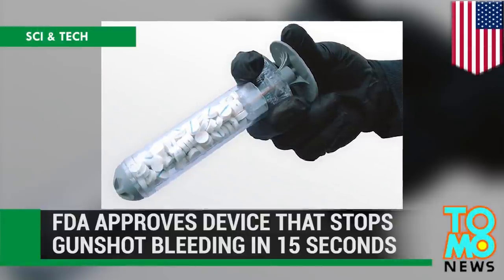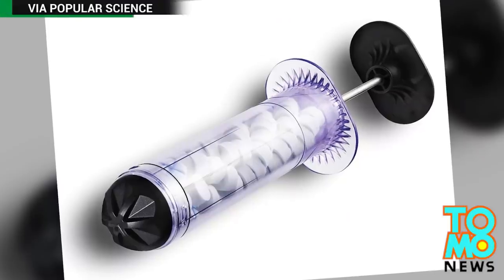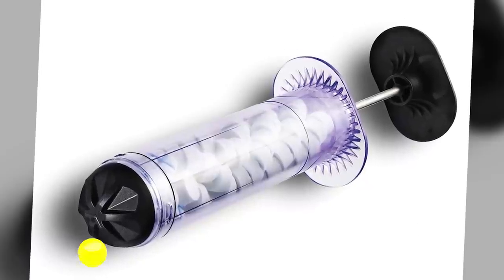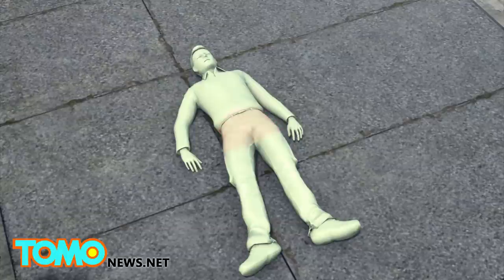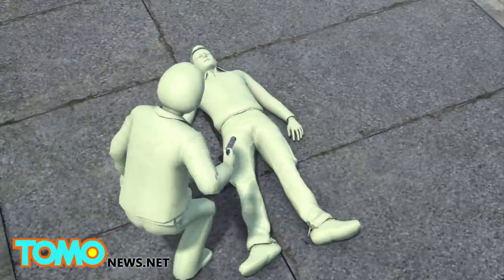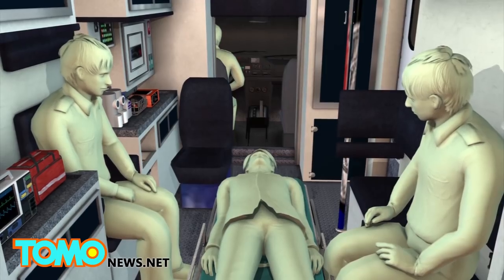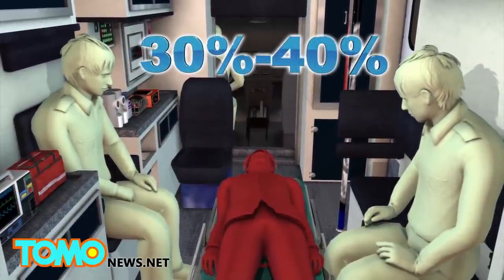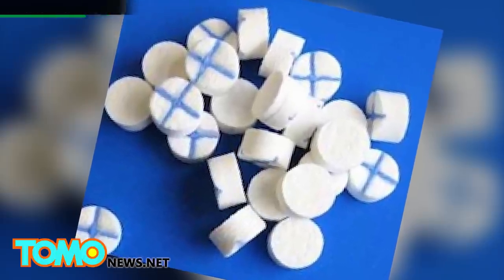FDA approves device that can stop gunshot wound bleeding in 15 seconds - TomoNews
SILVER SPRING, MARYLAND — The U.S. Food and Drug Administration has approved the civilian use of the XSTAT Rapid Hemostasis System, which can stop the bleeding from an open gunshot wound in 15 seconds.

The device had already been in use by the military after being approved for use in the battlefield in 2014.  William Maisel, M.D., M.P.H., acting director of the Office of Device Evaluation in the FDA's Center for Devices and Radiological Health said: "It is exciting to see this technology transition to help civilian first responders control some severe, life-threatening bleeding while on the trauma scene."

The XSTAT 30 is for use with patients who have life-threatening hemorrhagic shock, when emergency medical care cannot be found in minutes. The treatment uses a syringe-style applicator to puts tablet-sized cellulose sponges into the wound to absorb blood and stop the bleeding.

Each XSTAT 30 syringe has 92 sponges that can absorb a pint of blood. The dressing is effective for up to four hours, while the patient seeks further medical attention. Up to three applicators can be used on an individual patient. The sponges have radioplaque markers so an X-ray can pick up any sponges to help in the process of extraction.